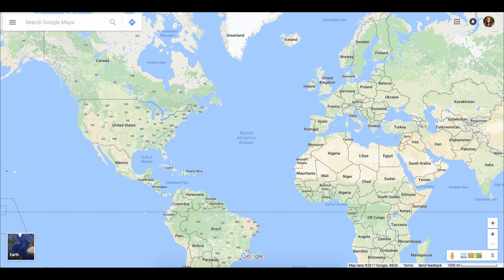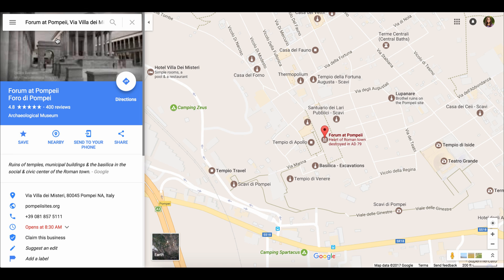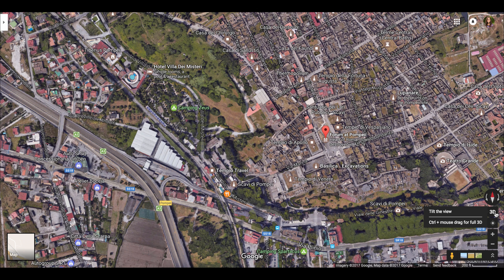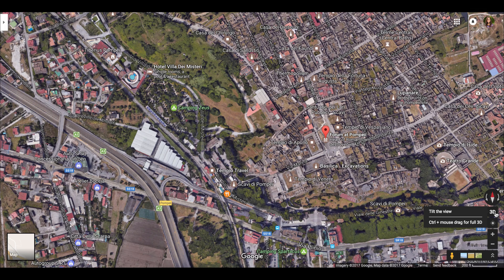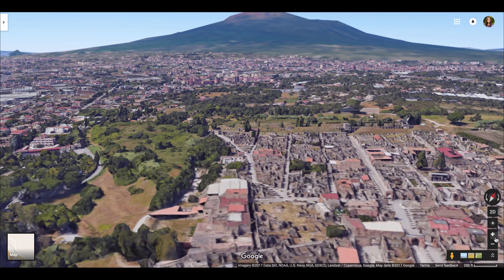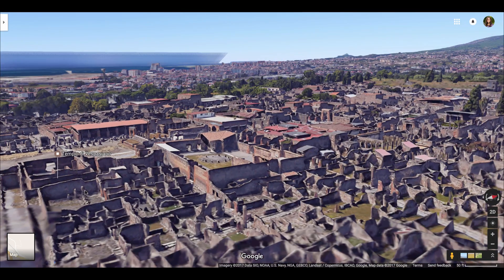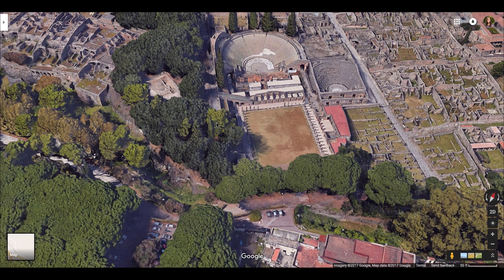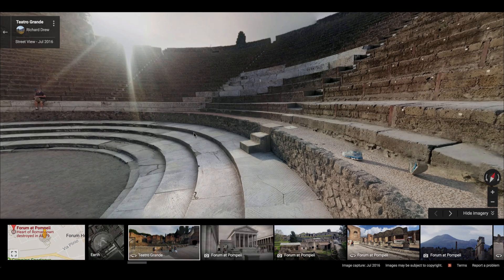3D Earth View in Google Maps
Google updated Google Maps to include 3D Earth View, without needed to download/install Google Earth.  I am beyond excited that I can use the Google Map and Google Street View that I love with the added visuals of 3D Earth view!!  Virtual field trips just became a little more real.